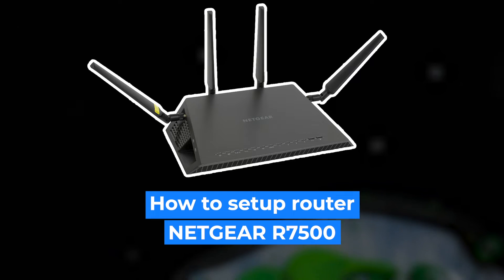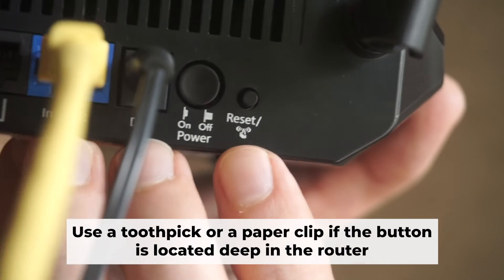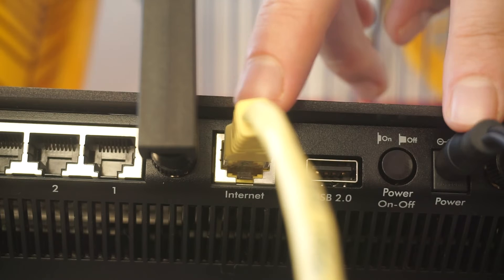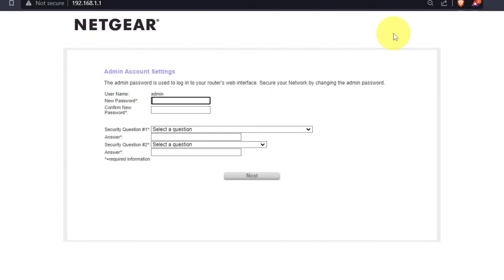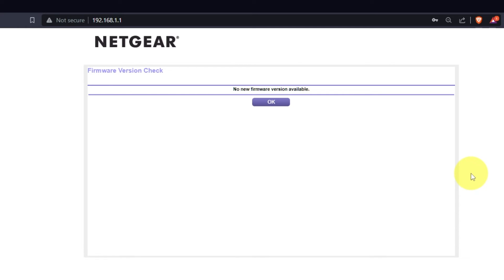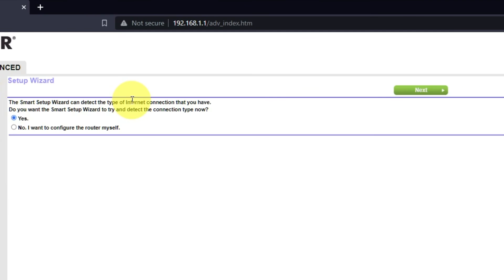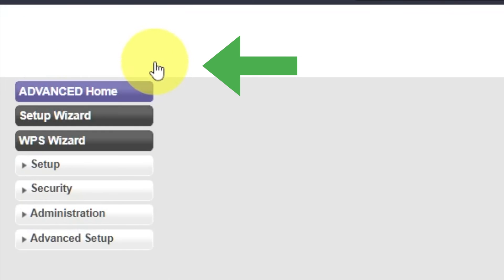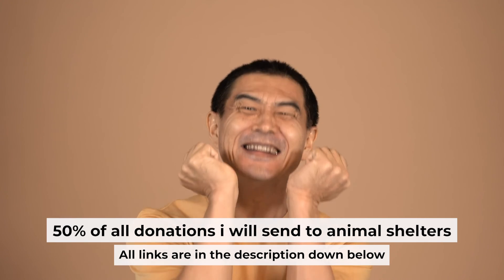✅ How to Setup NETGEAR Nighthawk R7500 | NETGEAR Nighthawk X4 AC2350 WiFi Dual Band Gigabit Router